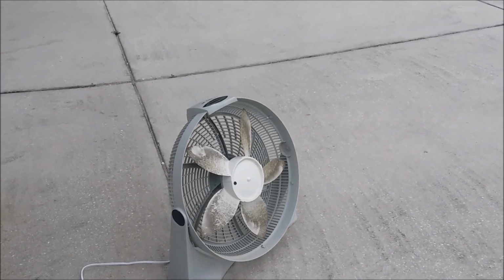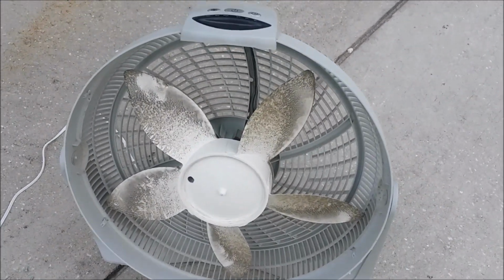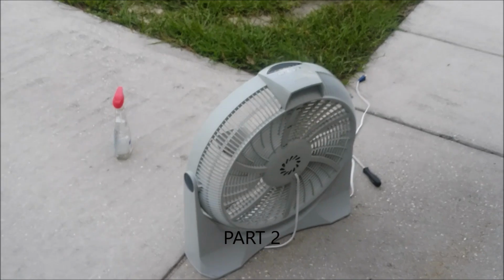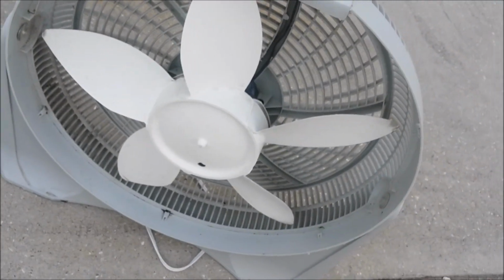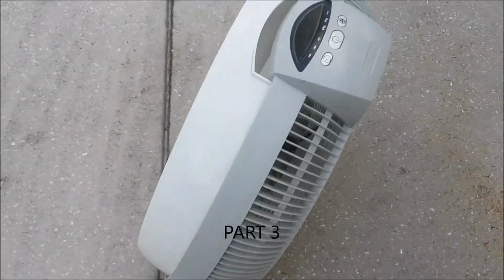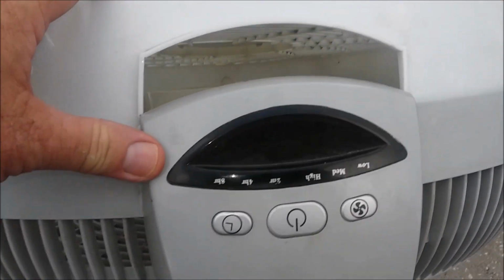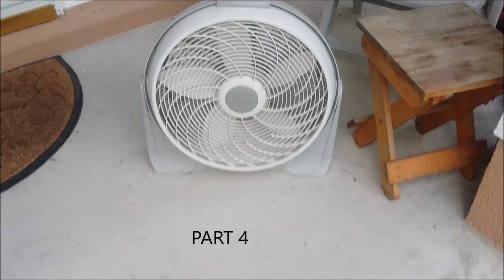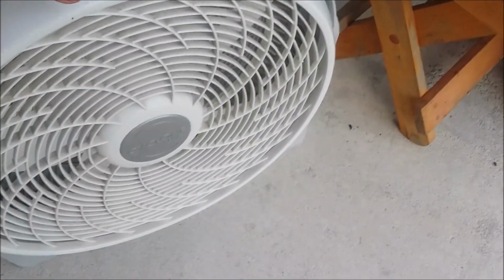Lasko 20" tunnel drive fan cleaning. Attention there are 4 different parts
If Frank can fix it, you can fix it, cleaning, and reassembling Lasko 20" tunnel drive. Please watch clips 3 carefully taking it apart is the same as putting it back together, just in reverse. Take out the two screws around the outer bezel in the rear at 10 and 2 o'clock. Then push down on the front bezel underneath the control panel, the front screen will pop right off. . Very easy, only two screws holding on the front bezel. Good luck